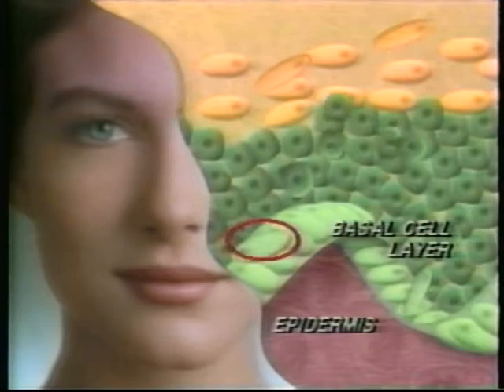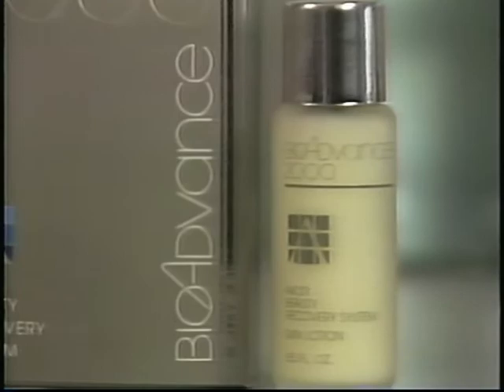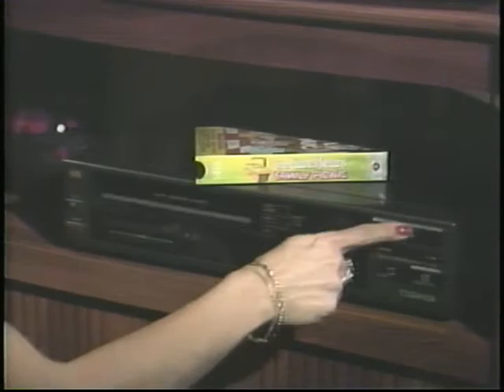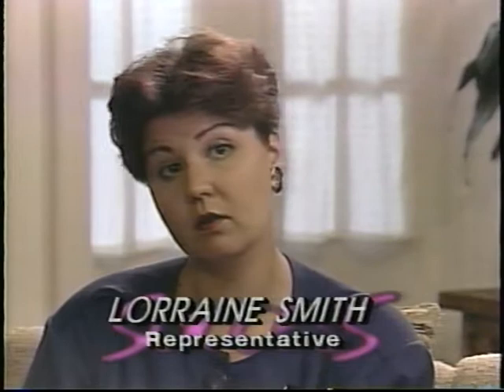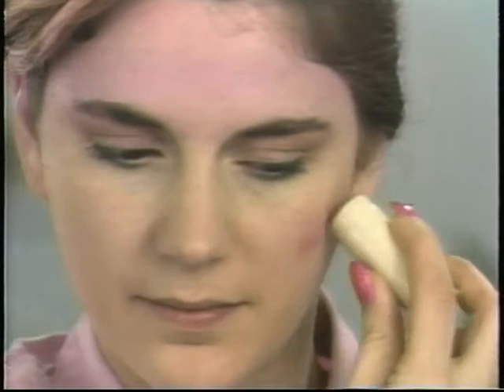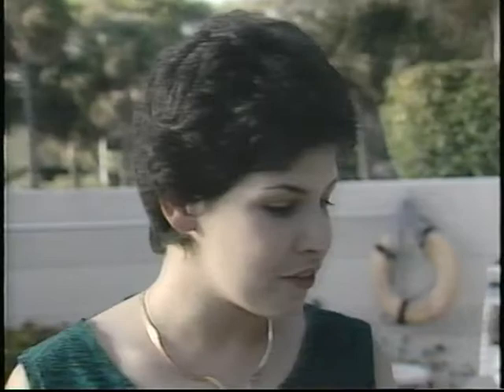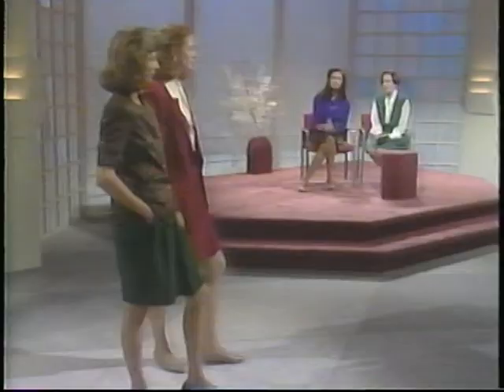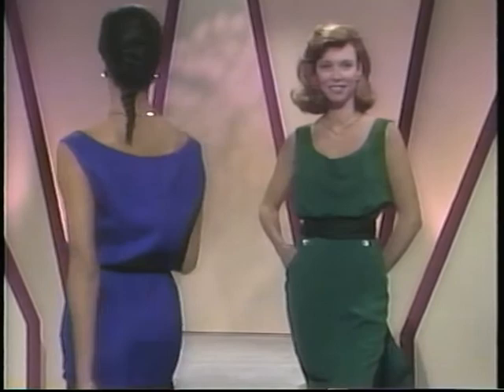Buck Roger's Erin Gray On Your Avon Success: Summer 1990